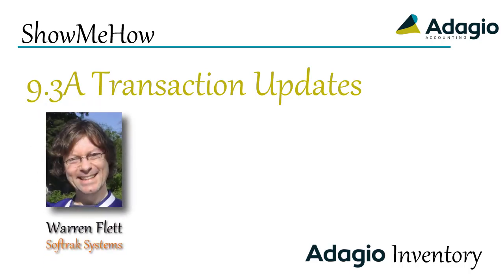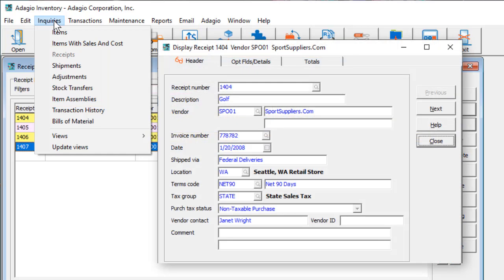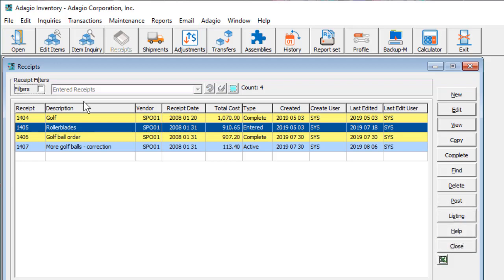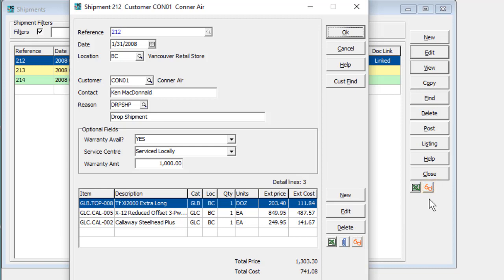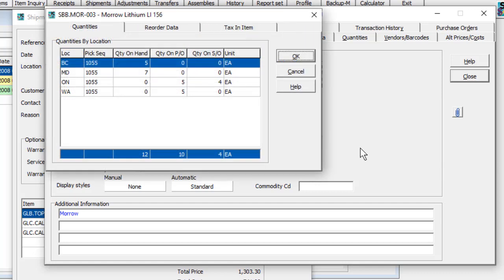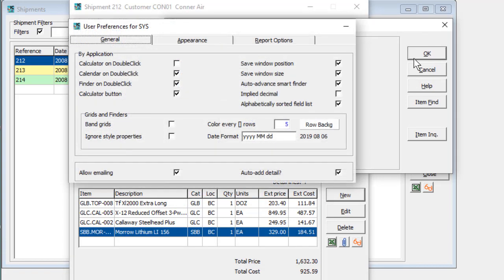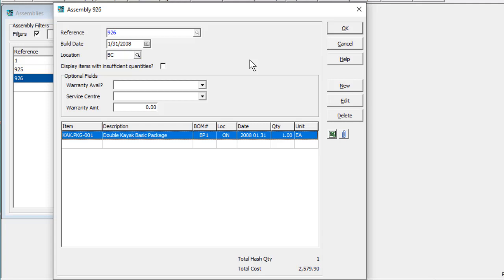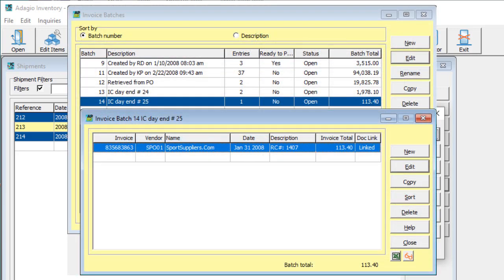Adagio Inventory - 9.3A Transaction Updates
The upgrade to Adagio Inventory 9.3A has an enormous number of changes to improve and add flexibility to transaction entry.